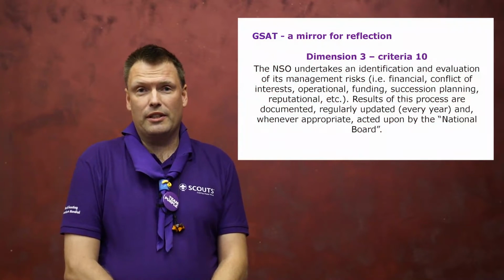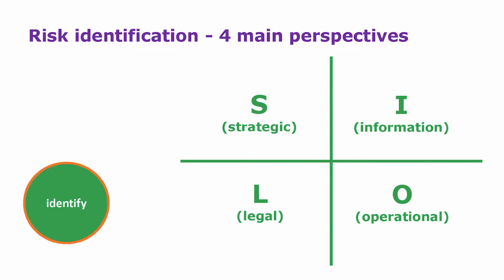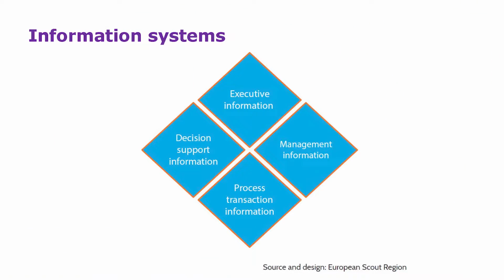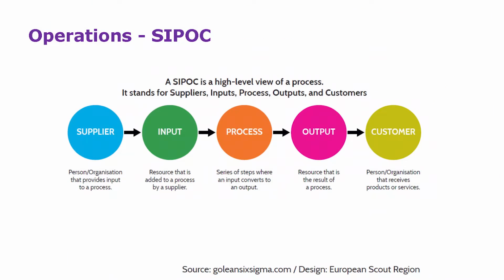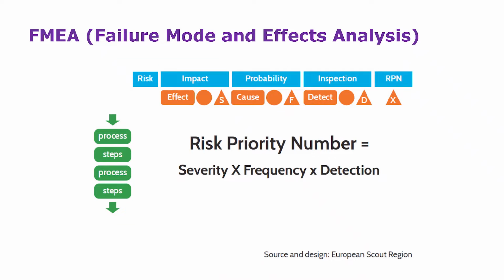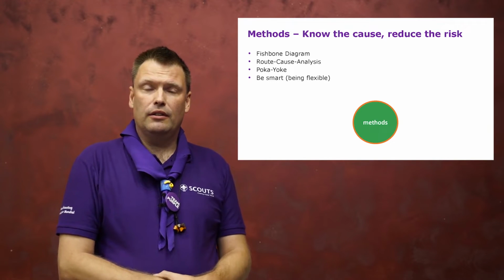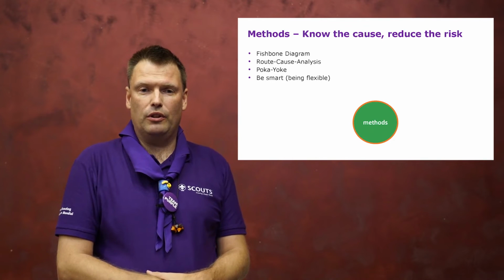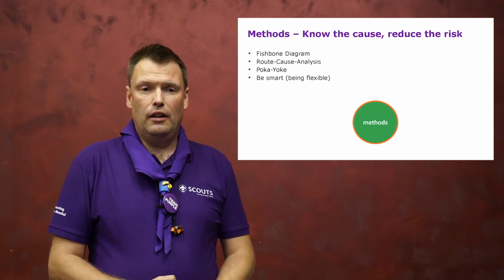Risk Management – explore the key stages of organisational risk management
This video takes you through the key stages of risk management of your organisation, helping to strengthen the capacity and health of your NSO. Identifying organisational risks are key to a strong organisation, but many NSOs need support in this area. Let’s explore this topic and how you can implement risk management within your NSO.